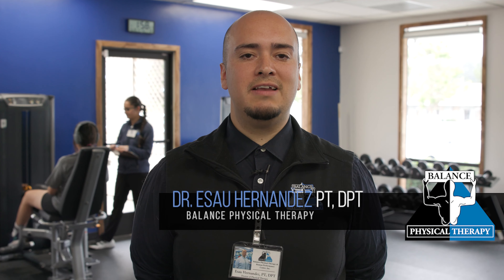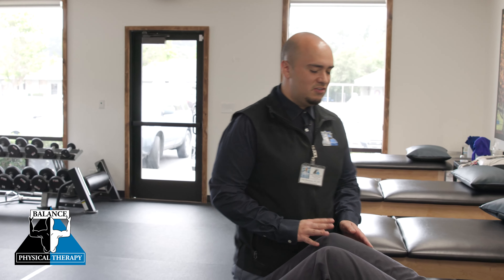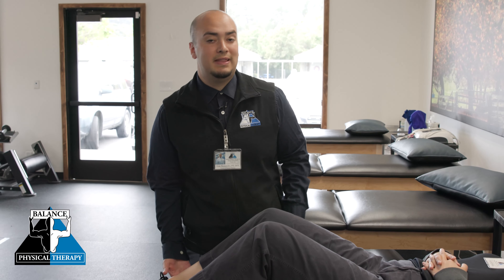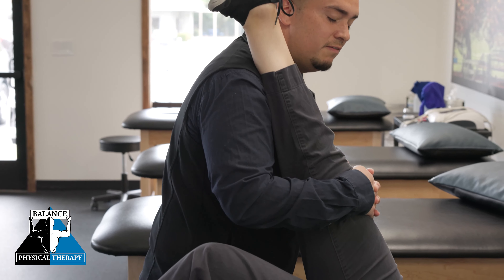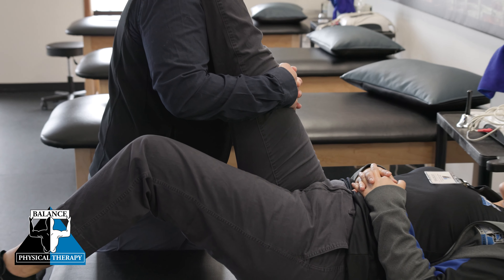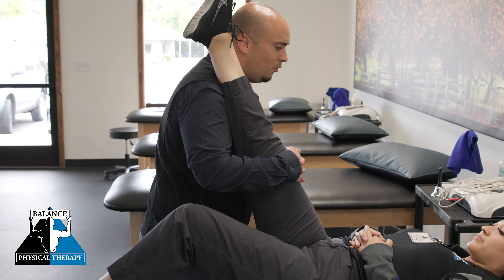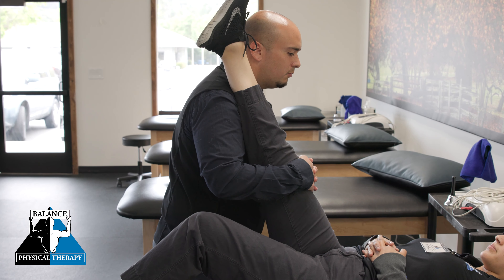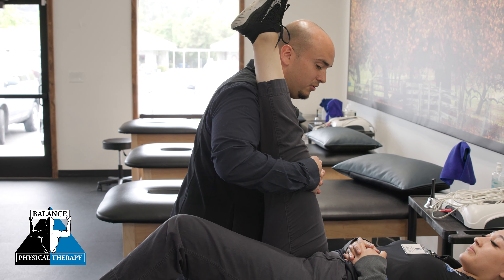CONTRACT & RELAX TECHNIQUE | Balance Physical Therapy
DR. ESAU HERNANDEZ PT, DPT